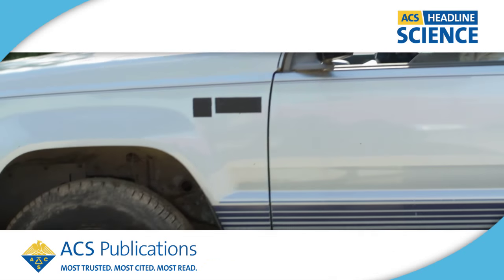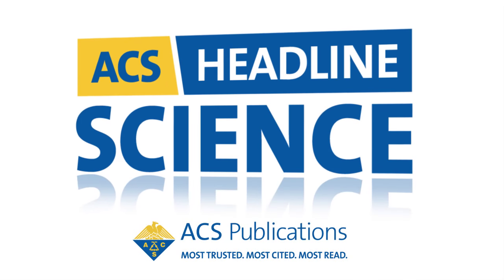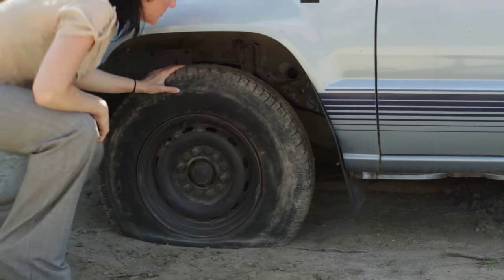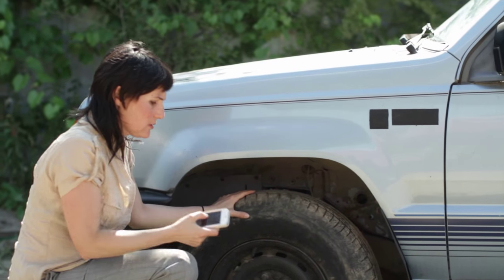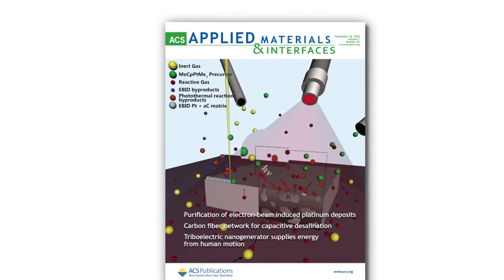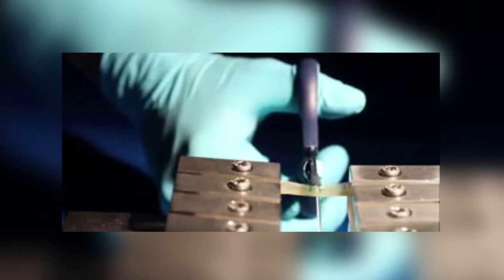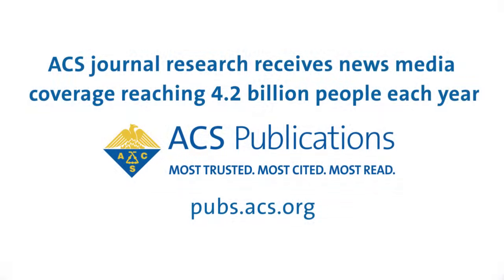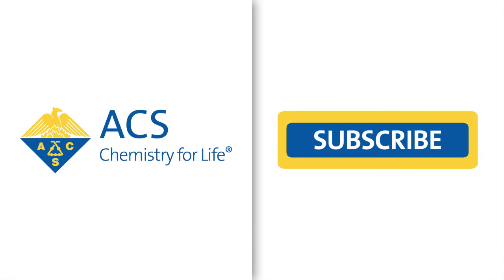Scientists Make Self-healing Rubber - ACS Headline Science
Few things will ruin a day faster than a flat tire. But what if you never had to break out that spare again? Scientists have developed a new type of rubber that can heal itself after a tear or break.

Amit Das and his colleagues at the Leibniz Institute for Polymer Research in Dresden, Germany published their research in ACS Applied Materials and Interfaces.

The researchers have modified commercial grade tire rubber with a  carbon and nitrogen additive that lets rubber reform crucial bonds. When torn, their rubber can recover the durability and elasticity that vulcanization gives.

ACS Headline Science:
Executive Producer:
Noel Waghorn

Writer/Producer:
Sam Lemonick

Video courtesy: Amit Das/Leibniz Institute